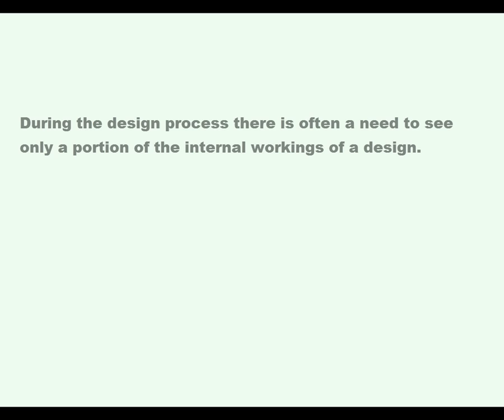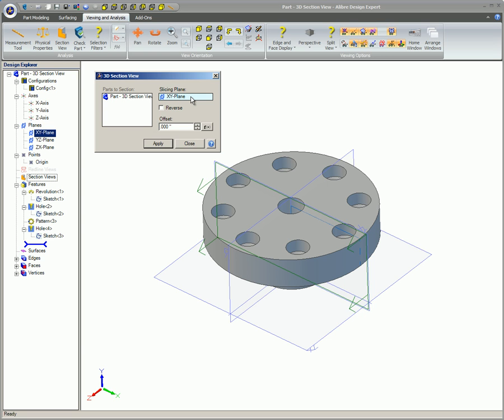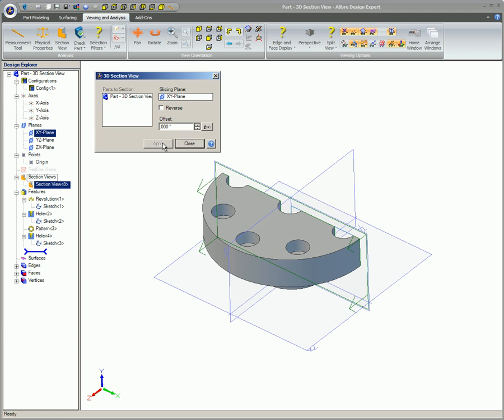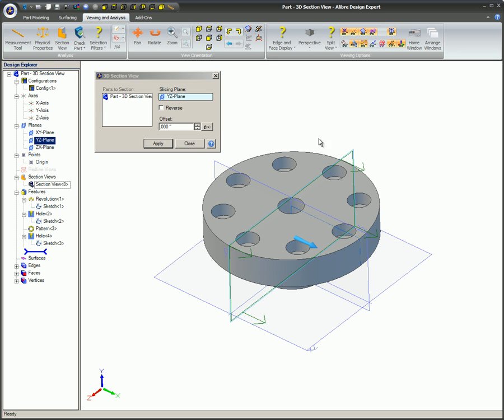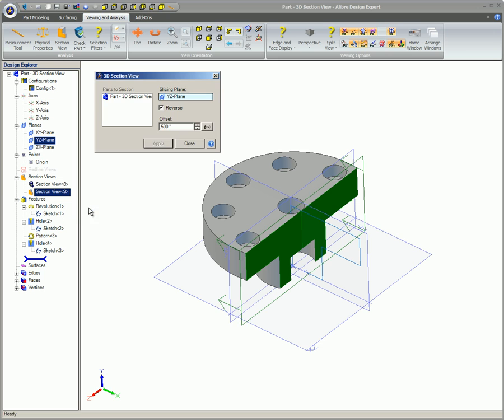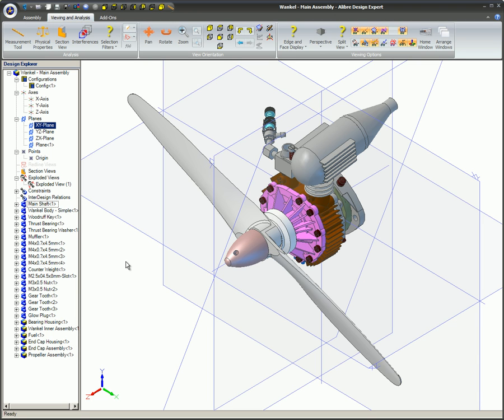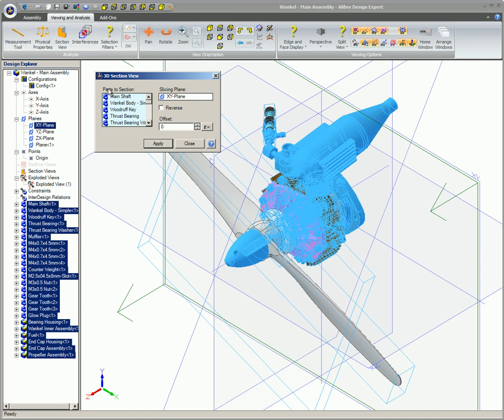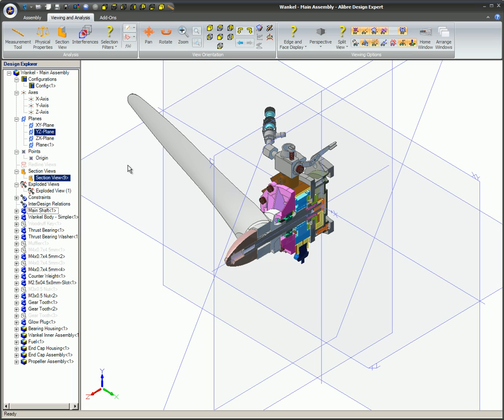3D Section View in Alibre Design (Legacy Interface)